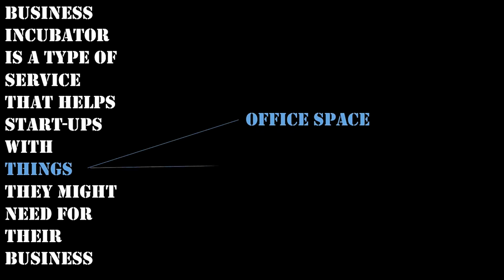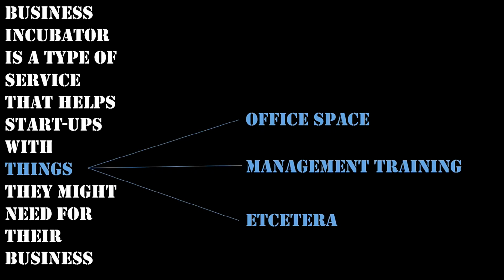Startup Incubators || Startup Investments Series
A business incubator is a type of service that helps up and coming startups with things that they might need in order to grow as a business.
They do not necessarily provide any financing to companies, but they provide the things that you might use your financing on. Such as, an office space, management training etc.
There can be various different types of incubators.

In the HBO series Silicon Valley, the house the main characters live in, is used as an incubator by the owner. And if any of the members of the house comes up with a business plane shile staying there, the owner will get 10 percent share of the business.

That is the main theory behind an incubator. And if you have seen the show, you would also know that the actual incubator there is an example of a really bad incubator if it was to be a real life scenario.

Good incubators provide a lot of services other than just a place to live.

An incubator can help with enriching the network of the startup owners, they can provide marketing assistance and do parts of the marketing research for them, incubators can also help with various decision-making processes in the early stage of a business, they can also link you to angel investors and venture capital firms, they can also sometimes help with financial management.
Obviously, not everyone can get into an incubator if they want to. They have to prove their worth to the incubators as well. Out of all the people that apply for the admission in an incubation program, only the ones with well thought out business idea and feasible business plans get selected.

Timestamps:

Intro - 0:00
Incubators - 0:31
Silicon Valley Example - 1:08
Services Provided By Incubators - 2:03
Bonus - 4:00
Conclusion - 6:26